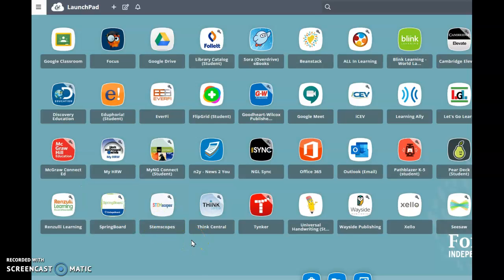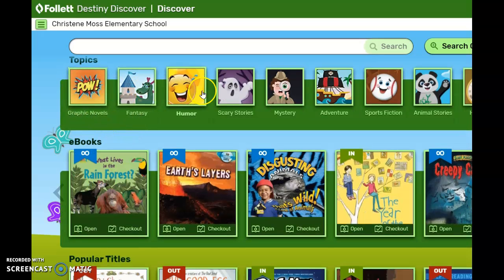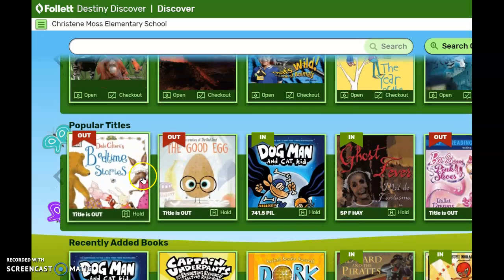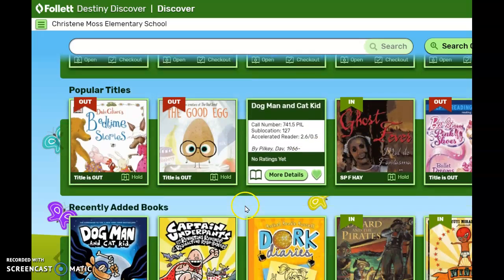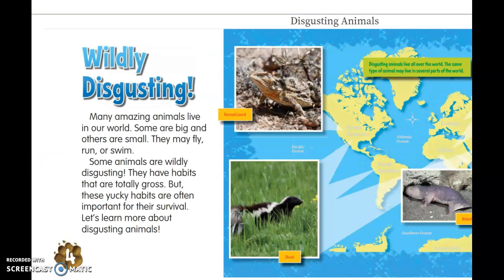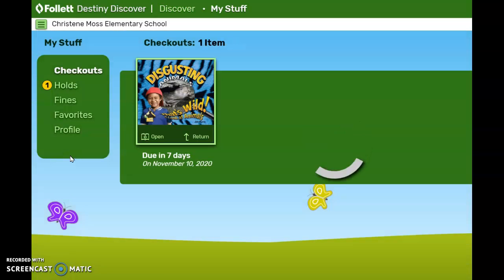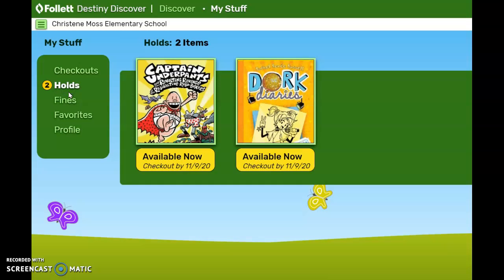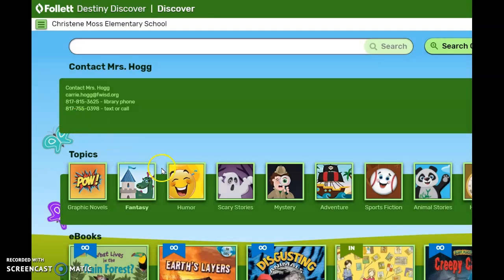Destiny Discover Moss Library